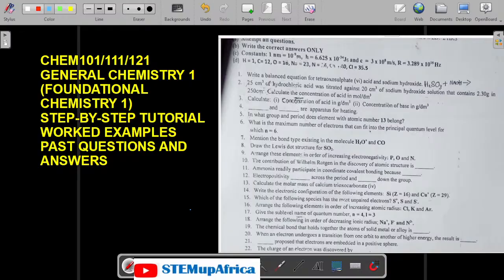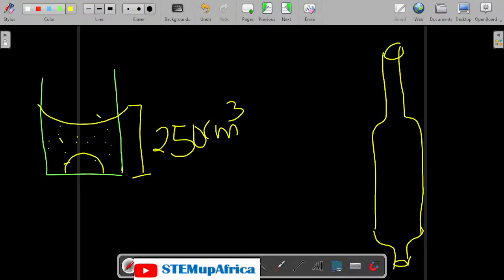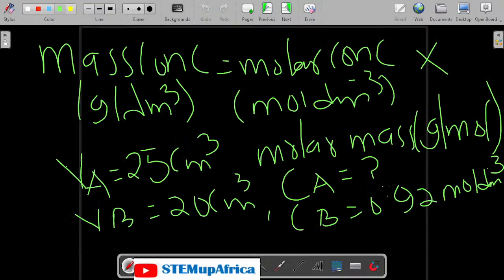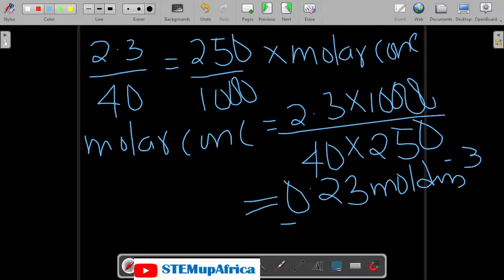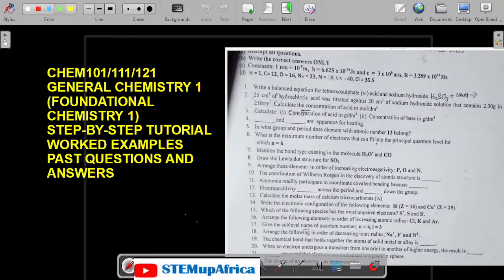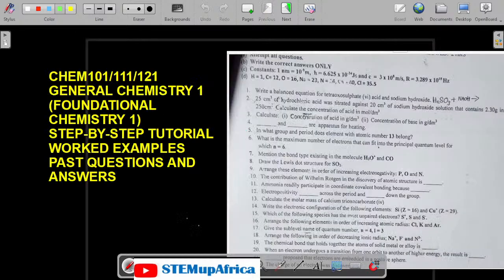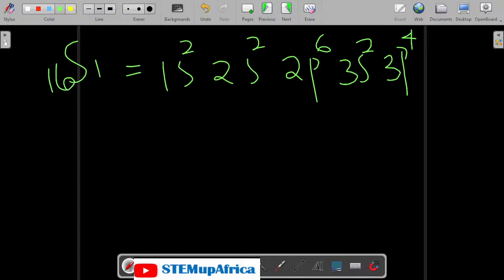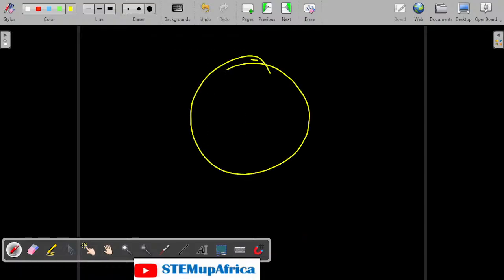CHM101 /111 / 121 -General Chemistry 1 (Foundational Chemistry 1) | 100L Chemistry Tutorials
Chemistry Fundamentals 1
General Chemistry  1 (Foundational Chemistry 1) Tutorials with worked examples
Past Questions and Answers

Video Chapters & Topics
00:00 - Introduction & Exam Instructions: Overview of the session and general instructions (using constants like Planck's constant, speed of light, and atomic masses).
04:10 - Chemical Equations: Balancing reactions between acids and bases (e.g., $H_2SO_4 + NaOH$).
10:00 - Volumetric Analysis (Titration):
14:30: Calculating Molar Mass (e.g., $NaOH = 40g/mol$).
15:30: Calculating Molar Concentration ($mol/dm^3$).
17:30: Relationship between Mass Concentration ($g/dm^3$) and Molar Concentration.
20:00: Using the titration formula ($C_aV_a / C_bV_b = n_a / n_b$).
37:00 - Laboratory Apparatus: Identification of heating equipment (crucible, tripod stand, Bunsen burner).
38:10 - Periodic Table & Atomic Structure:
39:00: Determining Group and Period (Example: Aluminum).
40:05: Principal Quantum Numbers ($n$) and maximum electron capacity ($2n^2$).
41:40 - Chemical Bonding:
42:00: Types of bonds (Dative/Coordinate, Covalent, Ionic, Metallic).
43:00: Lewis Dot structures and Molecular Shapes (Linear, Tetrahedral, Bent).
44:40 - Periodic Trends:
45:00: Electronegativity and the Pauling Scale.
47:00: Atomic Theory (X-rays and JJ Thomson’s model).
49:30: Trends in Electropositivity and Atomic/Ionic Radius.
50:30 - Molar Mass Calculations: Step-by-step calculation for Calcium Trioxocarbonate (IV) ($CaCO_3$).
53:30 - Electronic Configuration: Writing configurations for Silicon and Copper ($Cu^+$) using $s, p, d, f$ notation.
57:30 - Quantum Levels & Sub-shells: Identification of sub-energy levels (e.g., $4f$ sub-level).
01:03:00 - Conclusion & Audience Q&A: Final summaries and advice for the upcoming 100L chemistry examinations.
This tutorial is structured to help STEMupAfrica viewers master the fundamental calculations and theoretical concepts required for 100-level university chemistry.

If you want one-on-one Tutorials, send email